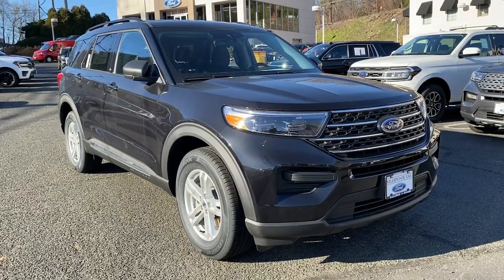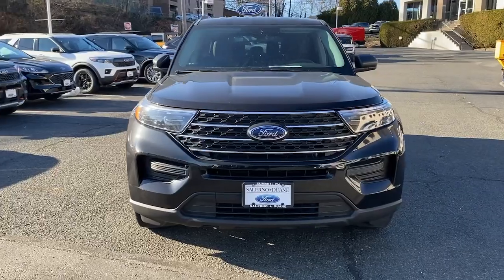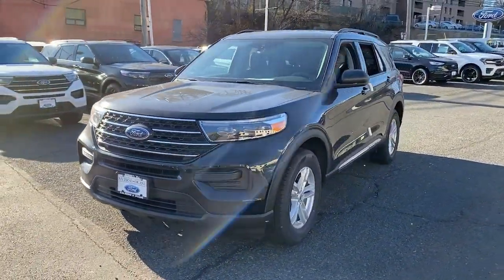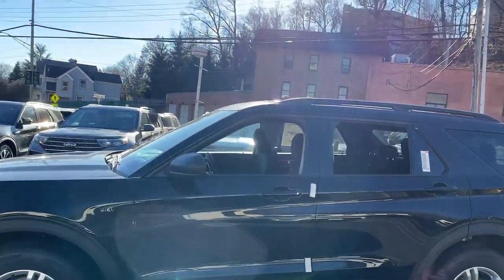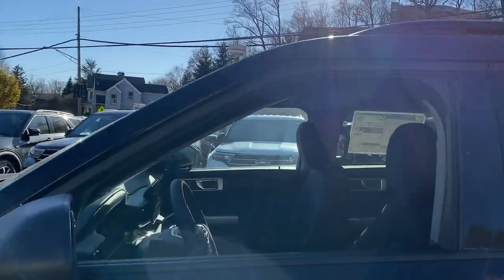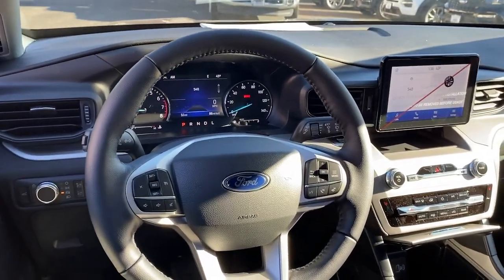2022 Ford Explorer Summit, Union County, Bridgewater, Somerset, Morris County NGC25003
Agate Black Metallic New 2022 Ford Explorer XLT available in 245 Broad Street, Summit, New Jersey at Salerno Duane Ford. Servicing the Summit, Union County, Bridgewater, Somerset, Morris County, NJ area.

Explorer XLT
2022 Ford Explorer XLT - Stock#: NGC25003

Salerno Duane Ford
245 Broad Street

Agate Black Metallic 2022 Ford Explorer XLT 4WD 10-Speed Automatic 2.3L EcoBoost I-4 4WD 1st Row Heated Seats 2nd Row 35/30/35 Bench w/E-Z Entry & Armrest 3.58 Non-Limited-Slip Rear Axle Ratio 3rd row seats: bench 4G LTE Wi-Fi Hotspot Removal Credit 4-Wheel Disc Brakes 6 Speakers ABS brakes Air Conditioning Alloy wheels AM/FM radio: SiriusXM AM/FM Stereo Auto High-beam Headlights Auto Start-Stop Removal Automatic temperature control Brake assist Bumpers: body-color Cargo Area Management System Compass Delay-off headlights Driver door bin Driver vanity mirror Dual front impact airbags Dual front side impact airbags Electronic Stability Control Emergency communication system: SYNC 3 911 Assist Equipment Group 200A Exterior Parking Camera Rear FordPass Connect Four wheel independent suspension Front & Second Row Floor Liners (16A) Front anti-roll bar Front Bucket Seats Front Center Armrest Front dual zone A/C Front reading lights Fully automatic headlights Heated door mirrors Heated front seats Illuminated entry Knee airbag Low tire pressure warning Occupant sensing airbag Outside temperature display Overhead airbag Overhead console Panic alarm Passenger door bin Passenger vanity mirror Power door mirrors Power driver seat Power Liftgate Power passenger seat Power steering Power windows Rear air conditioning Rear anti-roll bar Rear reading lights Rear window defroster Rear window wiper Remote keyless entry Roof rack: rails only Security system Speed control Speed-sensing steering Speed-Sensitive Wipers Split folding rear seat Spoiler Steering wheel mounted audio controls SYNC 3 Communications & Entertainment System SYNC 3/Apple CarPlay/Android Auto Tachometer Telescoping steering wheel Tilt steering wheel Traction control Trip computer Unique Cloth Captains Chairs Variably intermittent wipers Wheels: 18 5-Spoke Silver-Painted Aluminum 4WD.20/27 City/Highway MPG
ENGINE: 2.3L ECOBOOST I-4  -inc: auto start-stop technology (STD),Turbocharged,Four Wheel Drive,Power Steering,ABS,4-Wheel Disc Brakes,Brake Assist,Aluminum Wheels,Tires - Front All-Season,Tires - Rear All-Season,Temporary Spare Tire,Heated Mirrors,Power Mirror(s),Rear Defrost,Privacy Glass,Intermittent Wipers,Variable Speed Intermittent Wipers,Rear Spoiler,Remote Trunk Release,Power Liftgate,Power Door Locks,Daytime Running Lights,Automatic Headlights,LED Headlights,Automatic Highbeams,AM/FM Stereo,Satellite Radio,Requires Subscription,MP3 Player,Steering Wheel Audio Controls,Hard Disk Drive Media Storage,MP3 Player,Telematics,Auxiliary Audio Input,Smart Device Integration,Requires Subscription,Bluetooth Connection,Bucket Seats,Bucket Seats,Rear Bucket Seats,Adjustable Steering Wheel,Trip Computer,Power Windows,3rd Row Seat,Leather Steering Wheel,Keyless Entry,Power Door Locks,Keyless Entry,Power Door Locks,Keyless Start,Cruise Control,Climate Control,Multi-Zone A/C,A/C,A/C,Rear A/C,Power Driver Seat,Power Passenger Seat,Cloth Seats,Driver Adjustable Lumbar,Driver Vanity Mirror,Passenger Vanity Mirror,Driver Illuminated Vanity Mirror,Passenger Illuminated Visor Mirror,Floor Mats,Keyless Start,Remote Engine Start,Requires Subscription,WiFi Hotspot,Power Windows,Power Door Locks,Trip Computer,Heated Front Seat(s),Immobilizer,Security System,Traction Control,Stability Control,Traction Control,Front Side Air Bag,Rear Parking Aid,Blind Spot Monitor,Cross-Traffic Alert,Lane Departure Warning,Lane Keeping Assist,Lane Departure Warning,Front Collision Mitigation,Driver Monitoring,Tire Pressure Monitor,Driver Air Bag,Passenger Air Bag,Front Head Air Bag,Rear Head Air Bag,Passenger Air Bag Sensor,Knee Air Bag,Driver Restriction Features,Child Safety Locks,Back-Up Camera